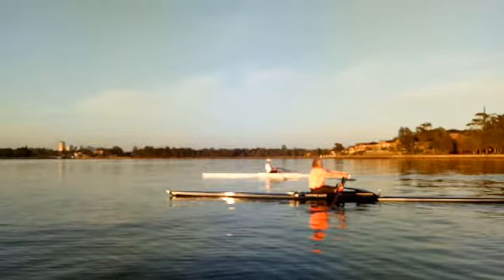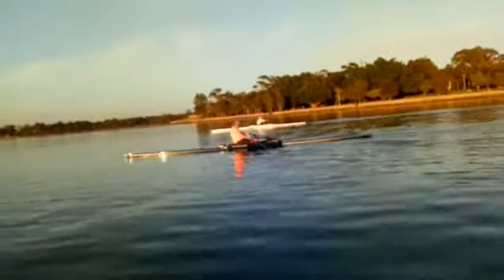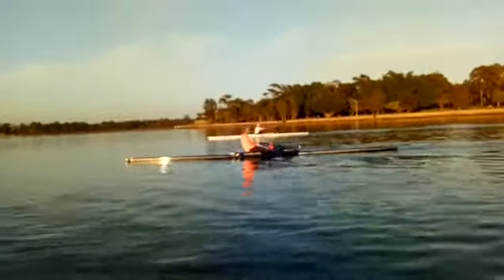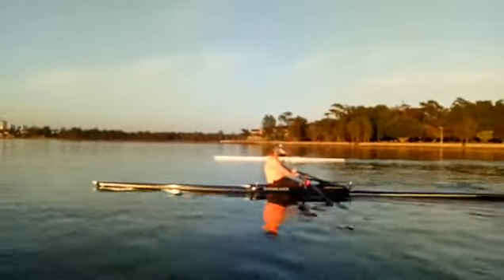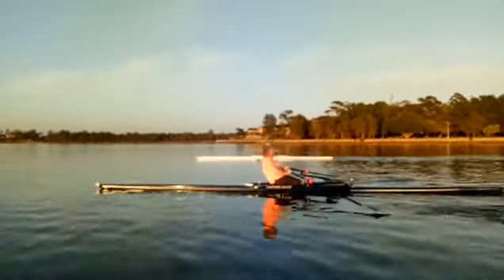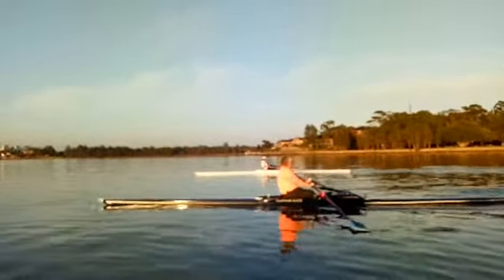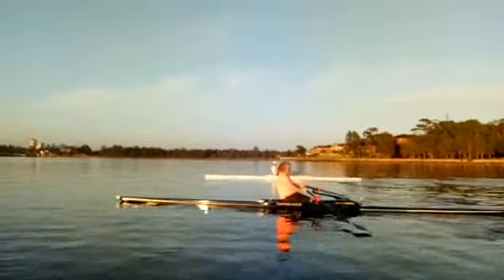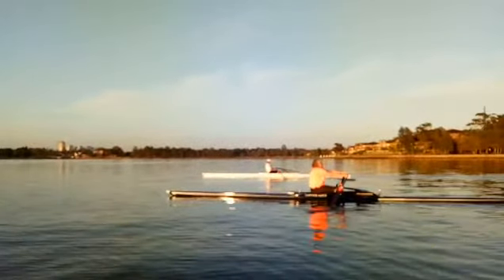Suzie sculling Oct 18 catches